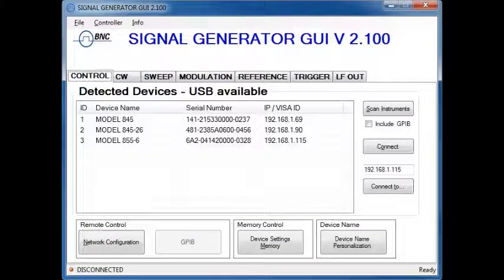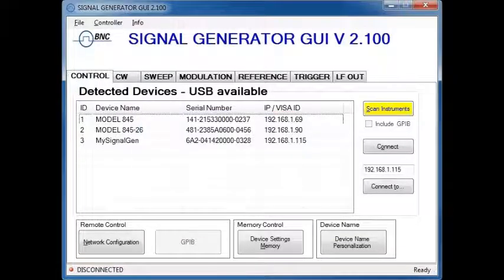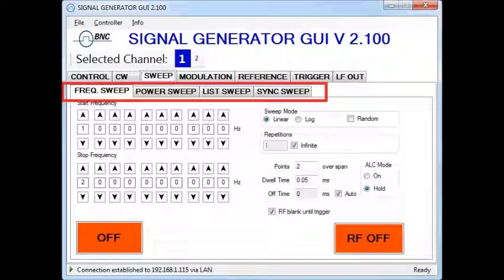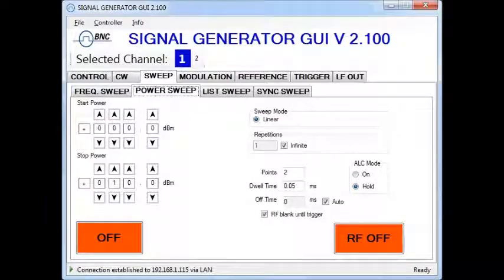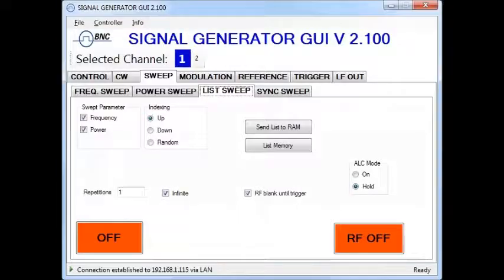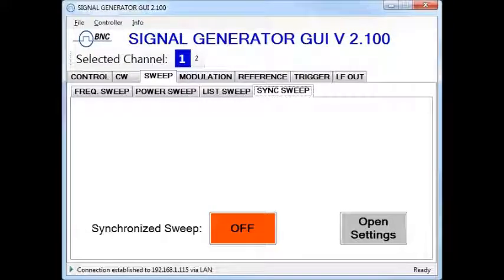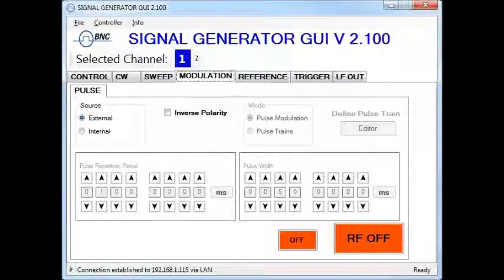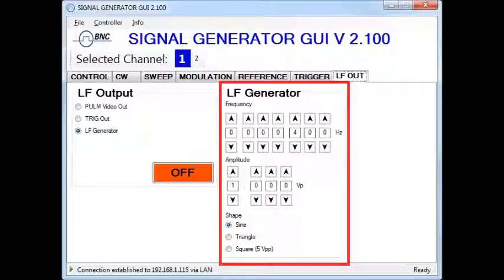Video Review of the 855 Series GUI - Synchronized Frequency and Power Sweeps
The 855 Series RF/Microwave Signal Generators offer up to 8 outputs with phase-coherent 20 GHz signals. The multi-channel RF Signal Generator offers some significant advantages over multiple instruments synchronized to a common trigger. The 855 Series offers ultra-low phase noise, fast switching and a easy GUI for benchtop applications. This video tutorial will step through the provided GUI and explain setup of multi-channel synchronized sweeps using imported lists or manual sweep point entries.